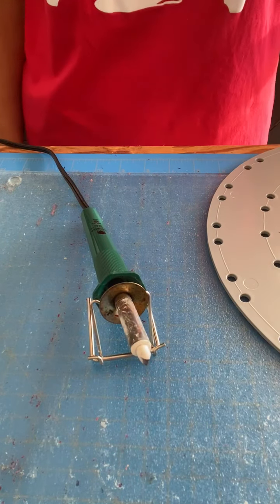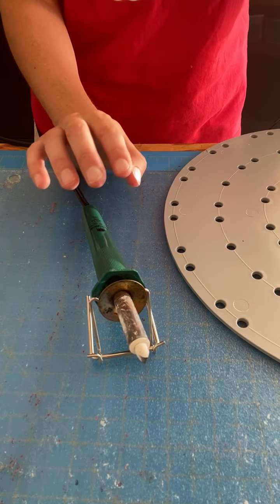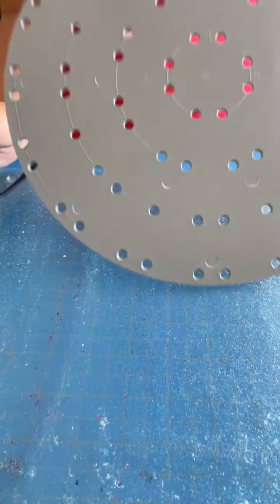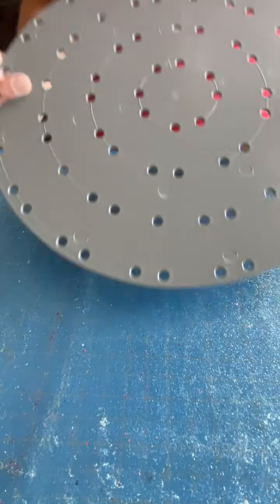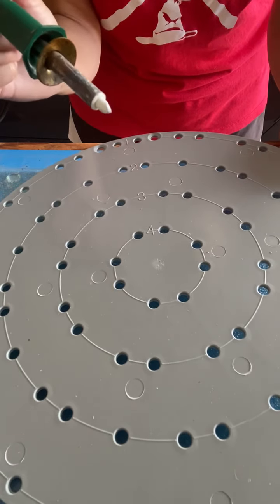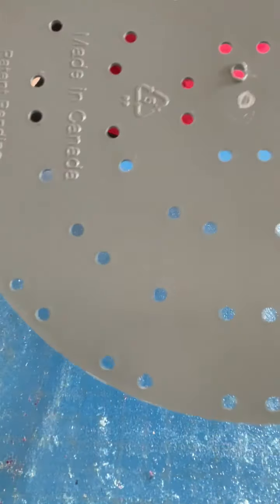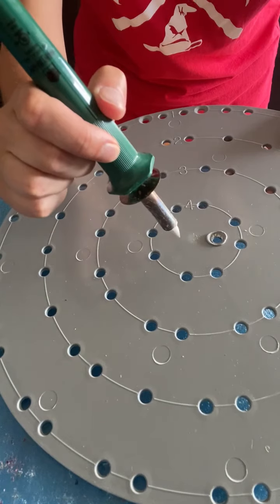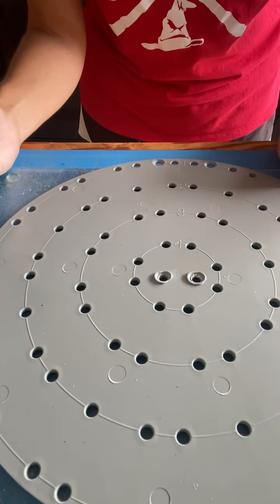How to add extra holes to Unique in the Creek wreath board - Easy DIY with Carrie's Wreath Creations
These boards are made from recycled plastic and are great for making wreaths!  If you find you want to add extra holes, it's very easy to do with either a drill or wood burning tool, shown in this video!

Please be advised that you should take proper safety precautions when using a wood burning tool.  Ensure you are in a well ventilated area and using a mask/respirator.  The device is very hot and easily burns through almost anything, so be careful!

Interested in purchasing supplies and other tools?
You can find the wood burning tool and other supplies in my Amazon Affiliate store where I have my favorite tools and supplies listed and earn a small commission on sales through this link:

Become a VIP to receive exclusive offers!